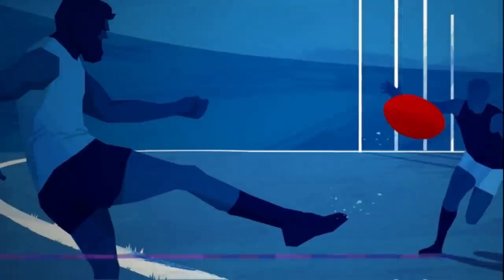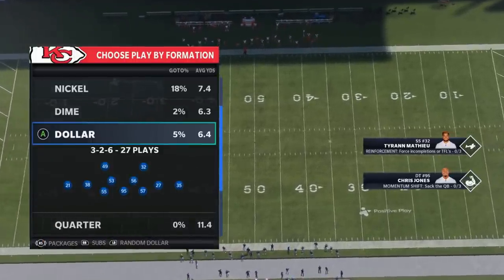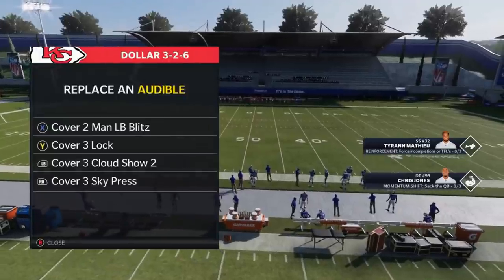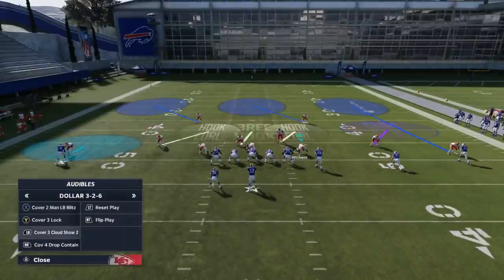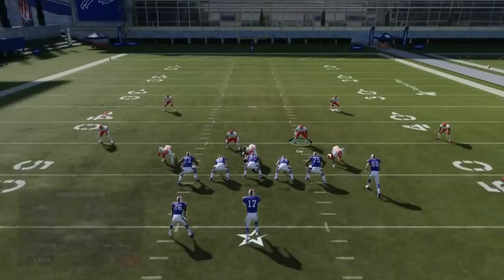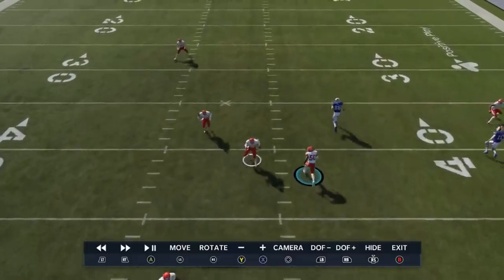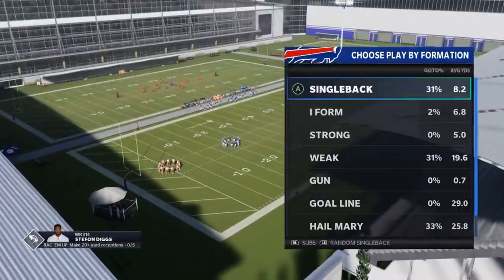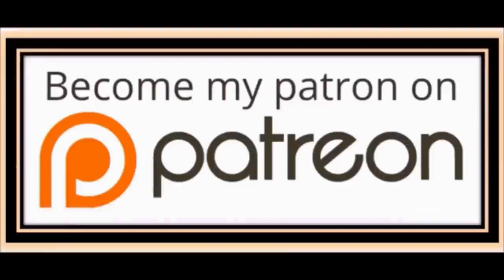ONLY DEFENSE U NEED! 5 Play Scheme Guaranteed to Lockdown Any Offense in Madden NFL 21 Run & Pass🔒!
Best pass defense in madden NFL 21! In this video i go over 5 money plays in one hard to beat defense the dollar 326. Best Defense playbook in madden 21

0:00 intro, defense play selection & tips
2:47 cover 3 lock
7:32 cover 3 cloud show 2
9:14 cover 4 drop run defense
11:10 cross 3 fire press
13:18 cover 2 man